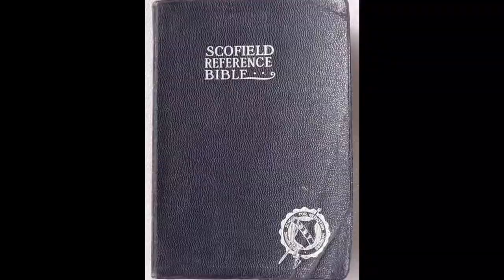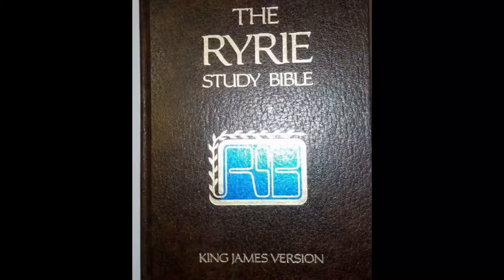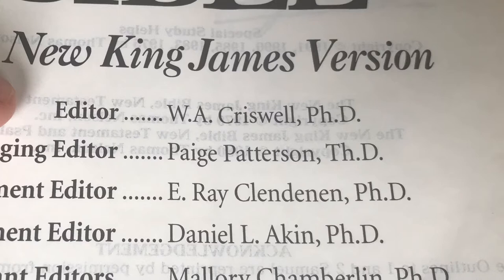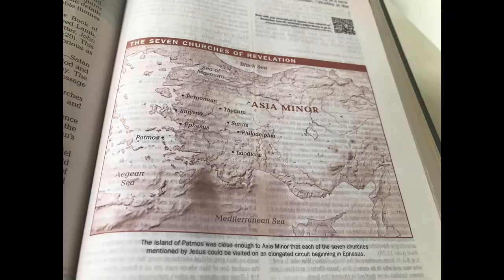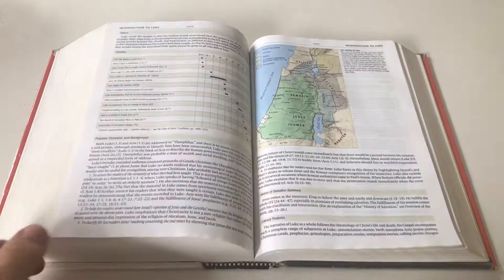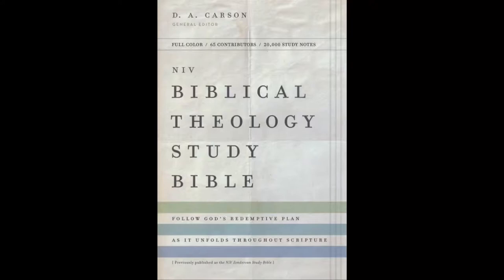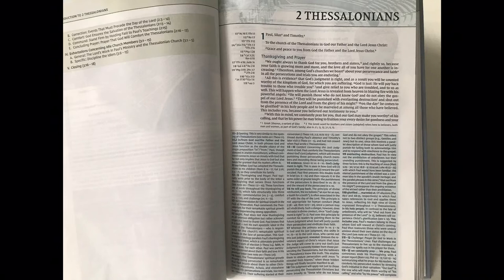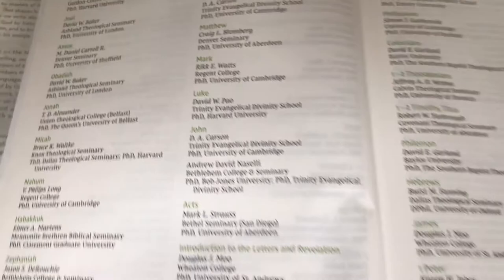Which Study Bibles are the best?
There are some good Study Bibles around, and two are exceptional!